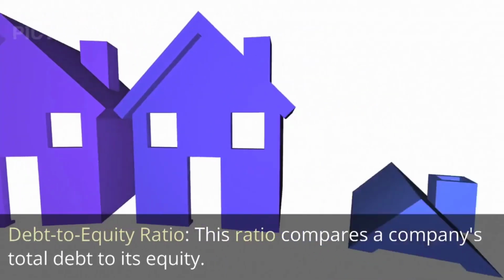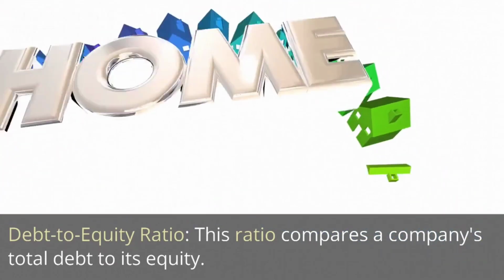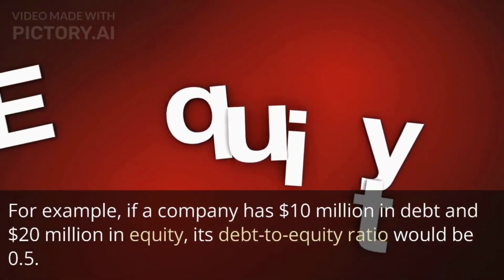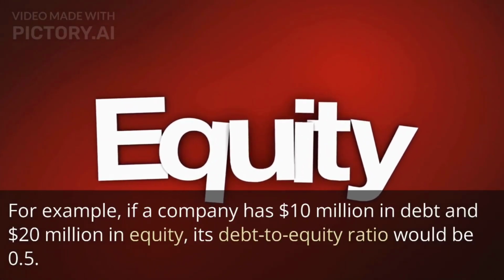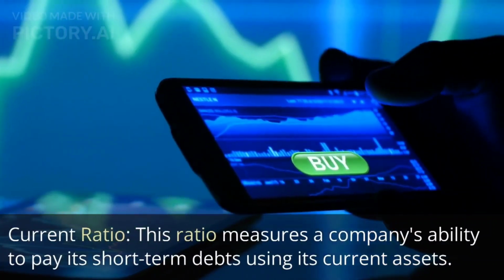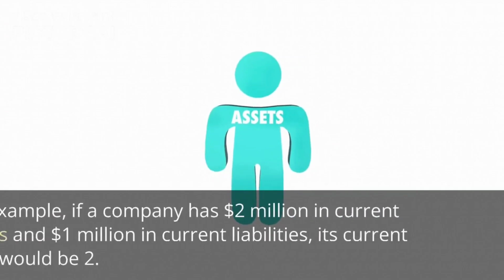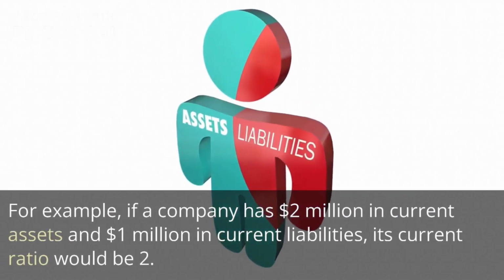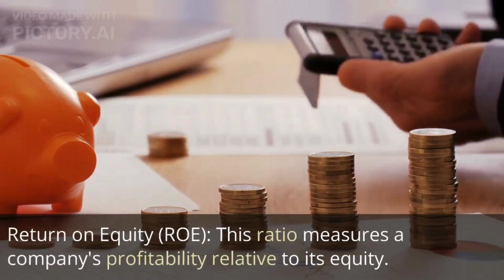TYPES OF RATIOS IN STOCK MARKET